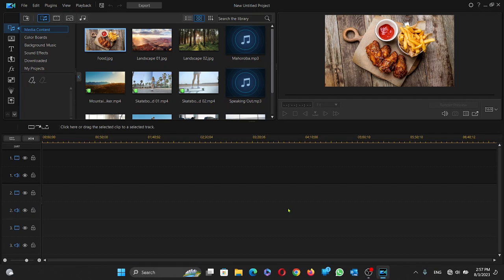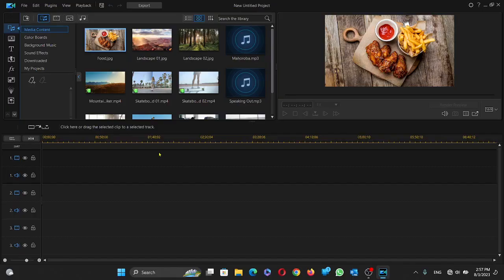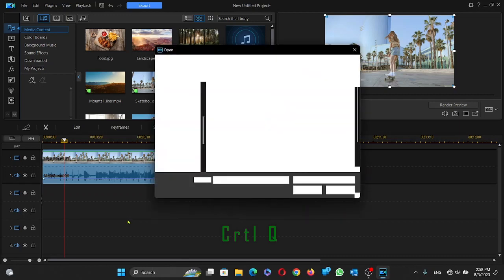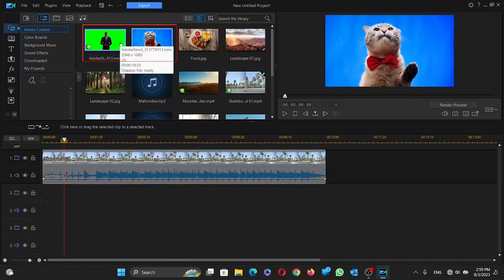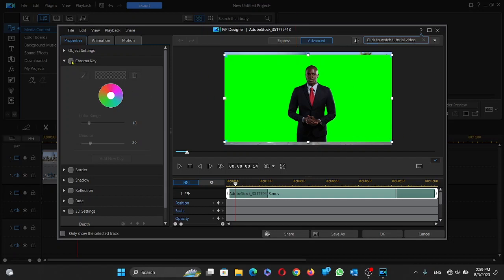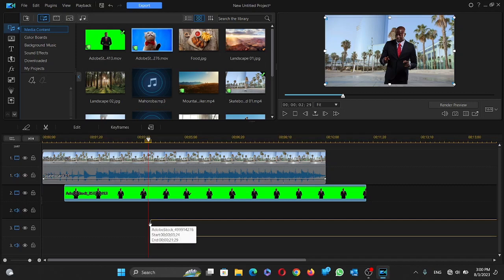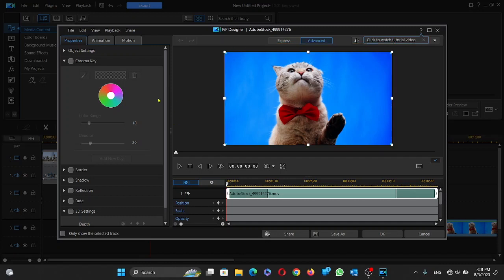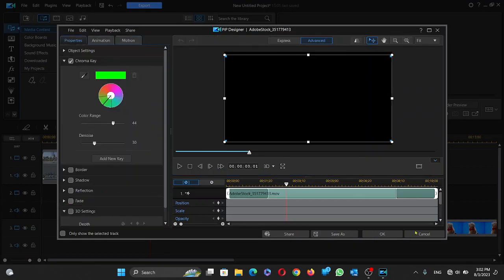Remove Video Background | PowerDirector - Windows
How to change the background of your clip through power director video editing software for PC

Materials used

1. Windows 11pro
2. Obs - for recording
3. Power Director software for the tutorial
4. Adobe Premier Pro - for editing the clip
5. Jumpshare.com - for uploading of files
6. Adobestock - download materials